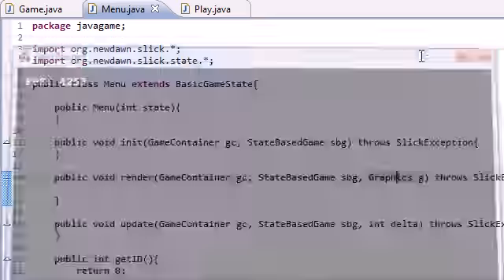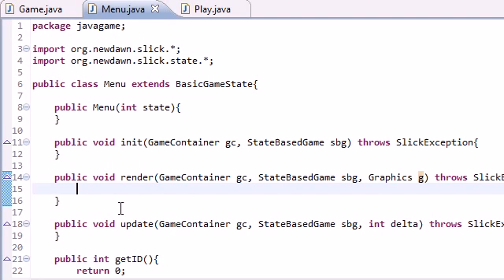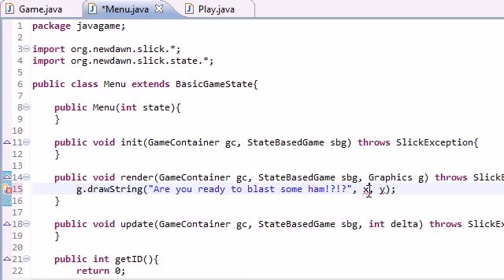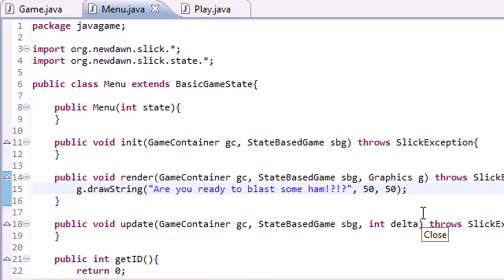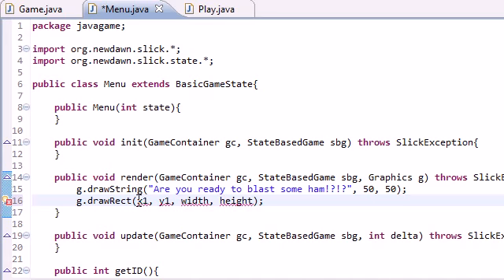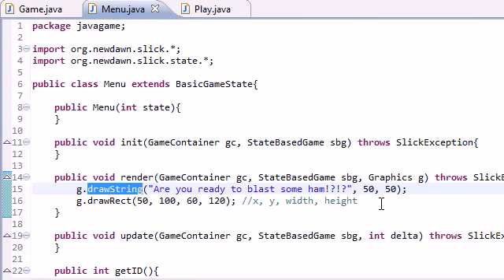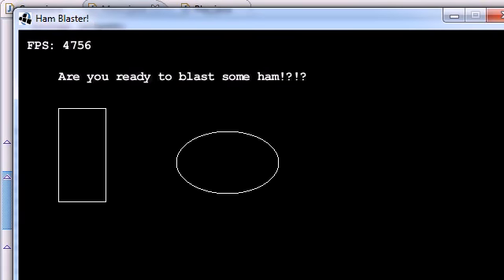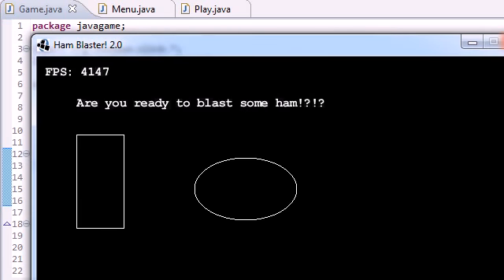Java Game Development with Slick 8 Shapes, Text, and Titles! YouTube